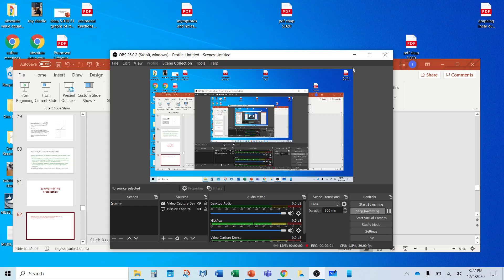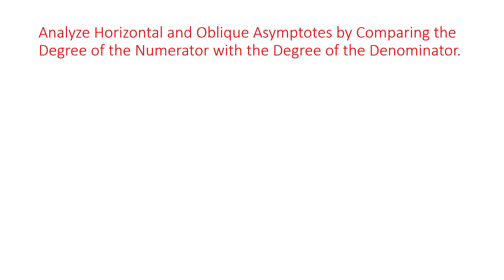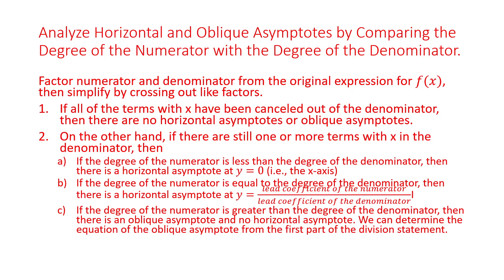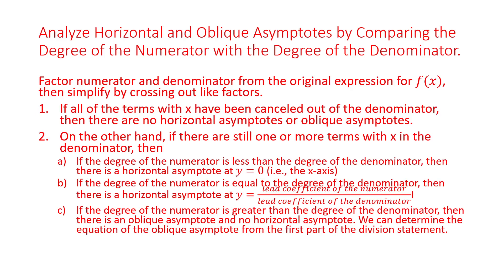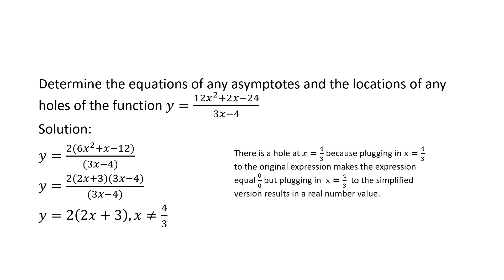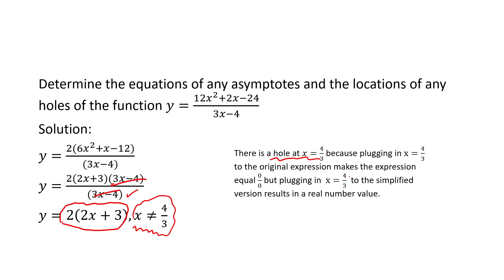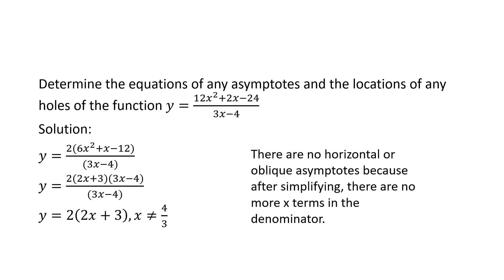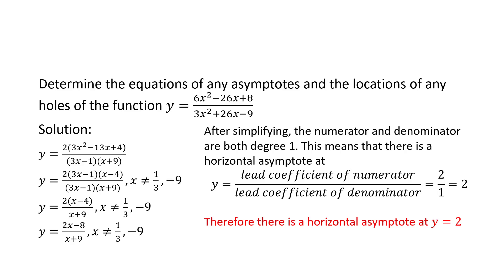Advanced Functions MHF4U Lesson Chap 5.020 - Short Version - holes and asymptotes need to know